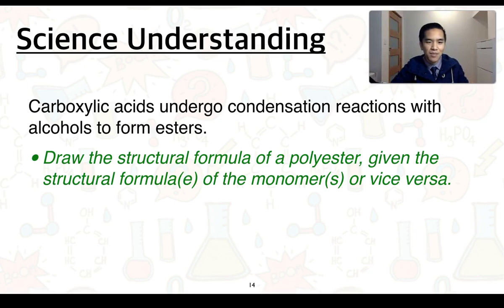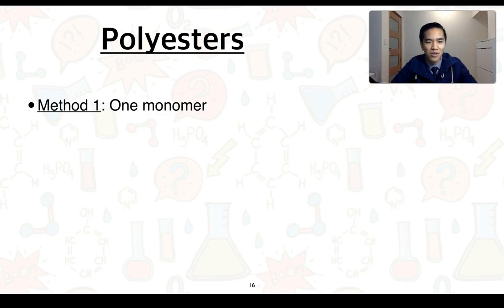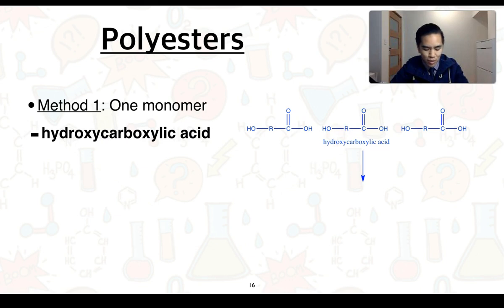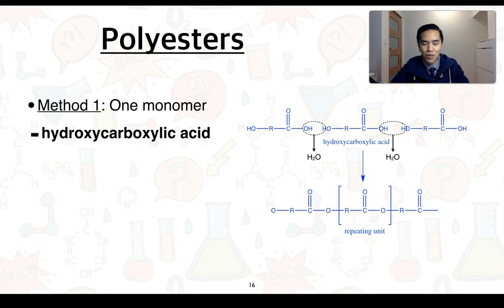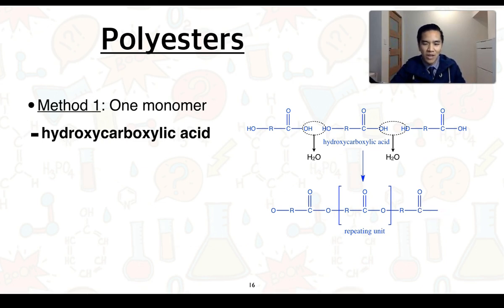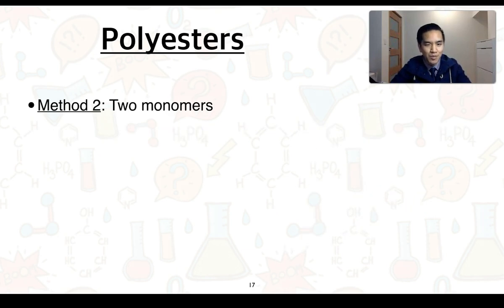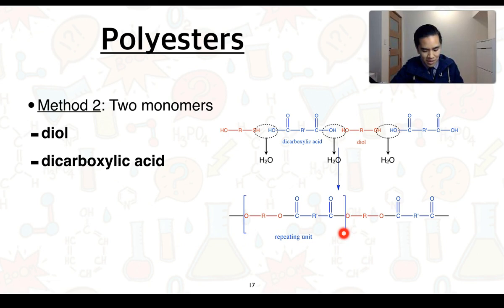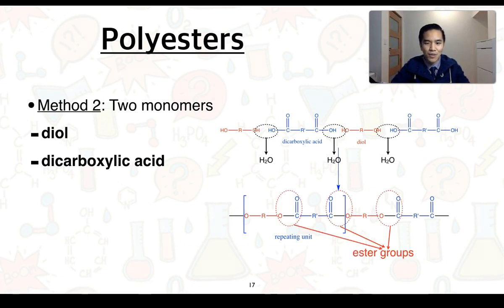Stage 2 Chemistry 3.7 Esters (Part 1.2 of 2)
This video covers Subtopic 3.7 Esters

This addresses the Science Understandings:
"Carboxylic acids undergo condensation reactions with alcohols to form esters.
• Draw the structural formula of a polyester, given the structural formula(e) of the monomer(s) or vice versa."